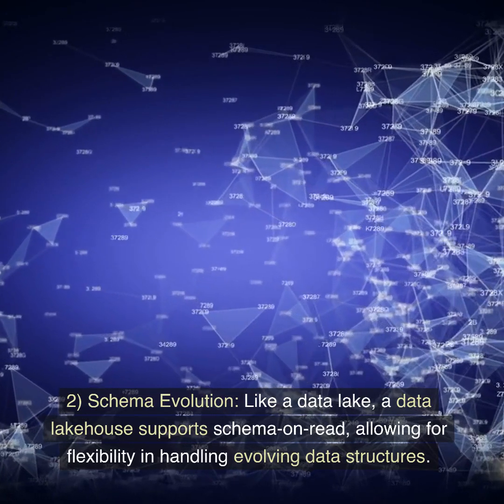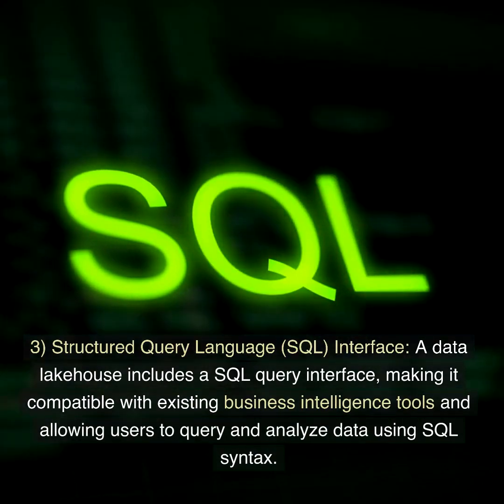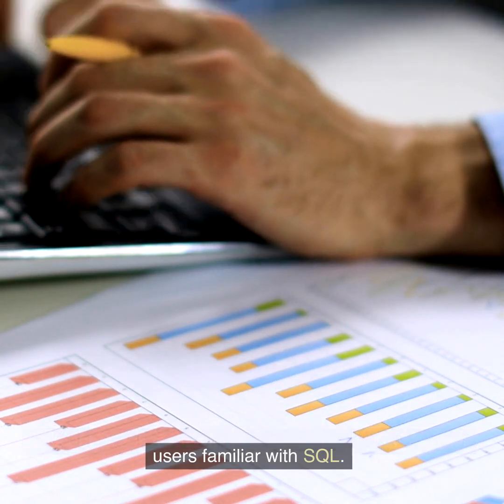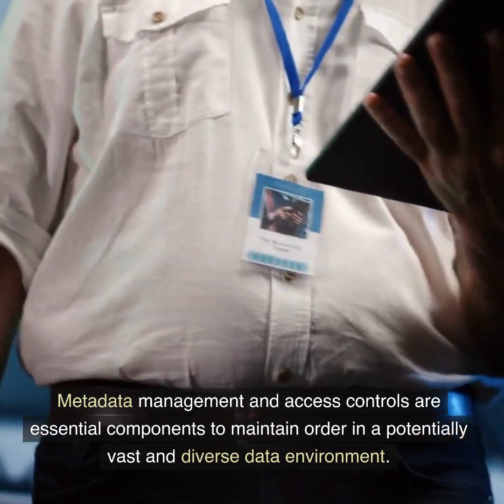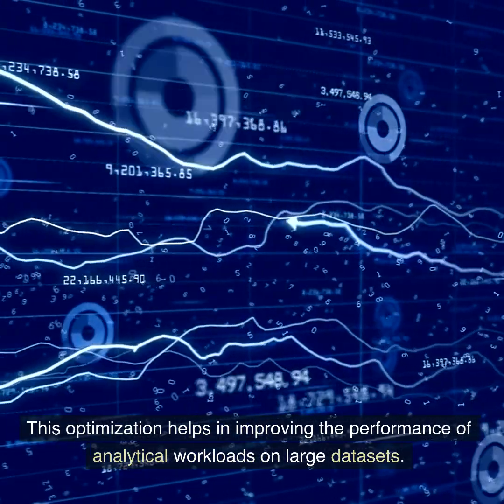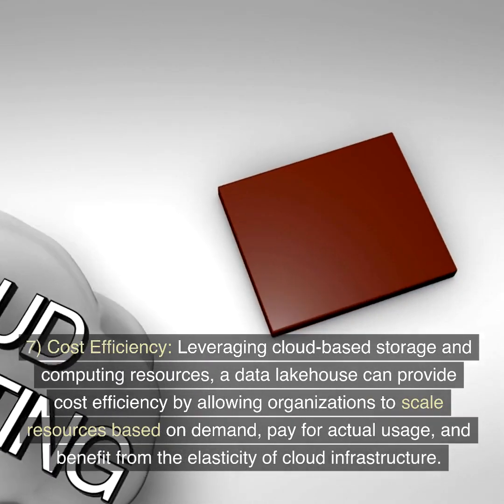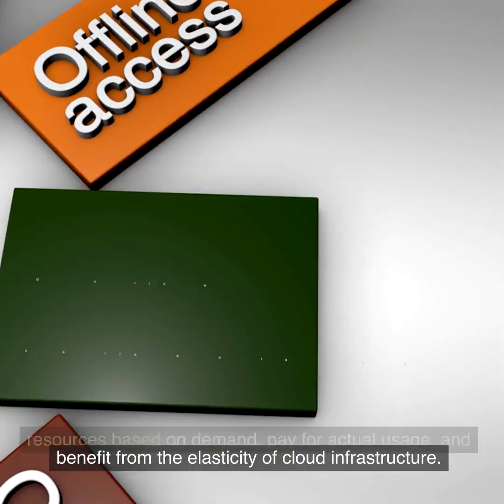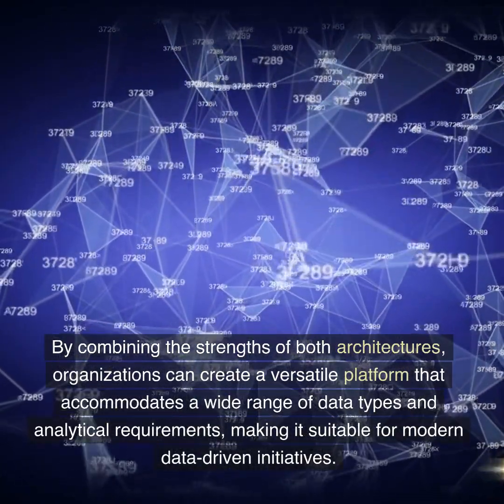What is a Data Lakehouse?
A data lakehouse is a hybrid data architecture that combines the features of a data lake and a data warehouse. It aims to provide a unified and flexible platform for managing and analyzing both structured and unstructured data. The concept of a data lakehouse has gained prominence in the context of modern data management, especially in cloud-based environments.

Key characteristics of a data lakehouse include:

Unified Storage: Similar to a data lake, a data lakehouse leverages scalable and distributed storage systems to store raw and diverse data formats. This storage layer allows organizations to ingest and retain vast amounts of data without the need for immediate structuring.

Schema Evolution: Like a data lake, a data lakehouse supports schema-on-read, allowing for flexibility in handling evolving data structures. This means that data can be ingested without predefined schemas, and the structure can be imposed at the time of analysis.

Structured Query Language (SQL) Interface: A data lakehouse includes a SQL query interface, making it compatible with existing business intelligence tools and allowing users to query and analyze data using SQL syntax. This enhances accessibility for data analysts and other users familiar with SQL.

Schema Management and Governance: While embracing schema-on-read, a data lakehouse also incorporates governance and management practices to ensure data quality, security, and compliance. Metadata management and access controls are essential components to maintain order in a potentially vast and diverse data environment.

Optimized Query Engine: To provide efficient analytical processing, a data lakehouse includes a query engine optimized for interactive queries. This optimization helps in improving the performance of analytical workloads on large datasets.

Integration with Data Processing Engines: A data lakehouse often integrates with distributed data processing engines, such as Apache Spark or Presto, to enable large-scale data processing, transformations, and ETL operations on the data stored in the lakehouse.

Cost Efficiency: Leveraging cloud-based storage and computing resources, a data lakehouse can provide cost efficiency by allowing organizations to scale resources based on demand, pay for actual usage, and benefit from the elasticity of cloud infrastructure.

The goal of a data lakehouse is to bridge the gap between the flexibility of data lakes and the structured query performance of data warehouses. By combining the strengths of both architectures, organizations can create a versatile platform that accommodates a wide range of data types and analytical requirements, making it suitable for modern data-driven initiatives.